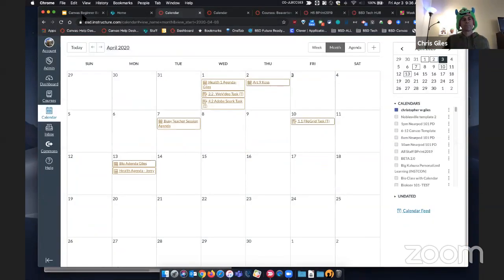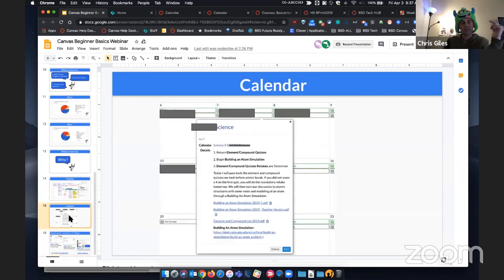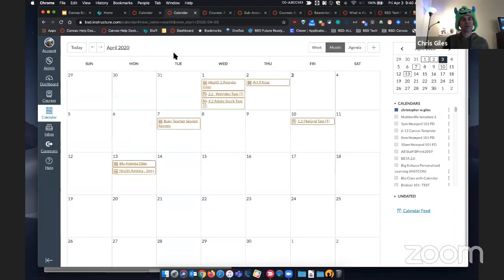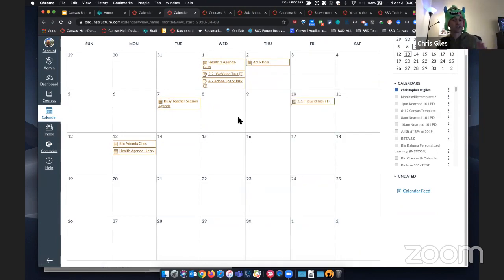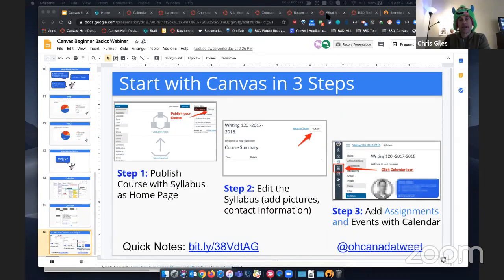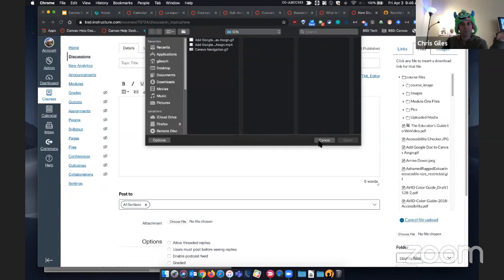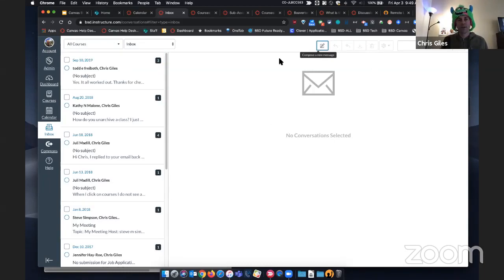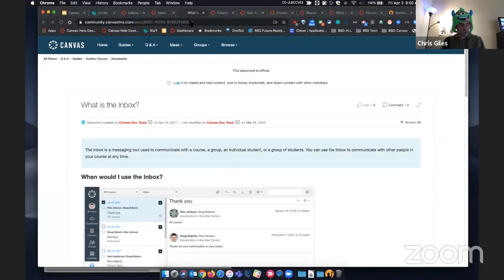Canvas Basics: Leverage Canvas Calendar (6-12)